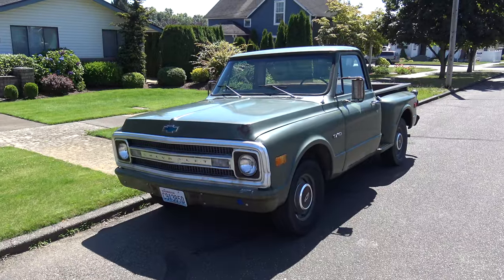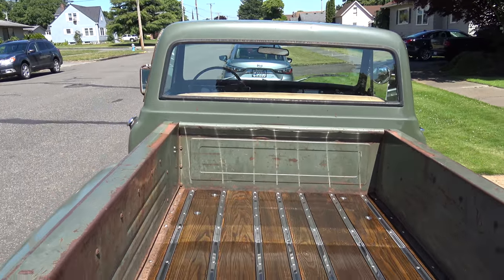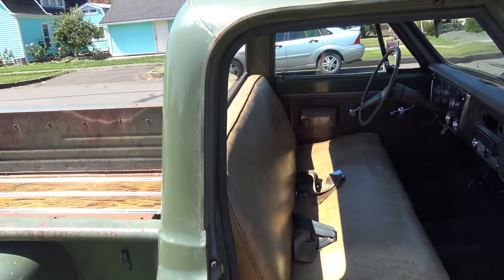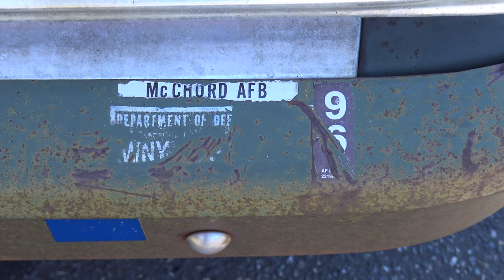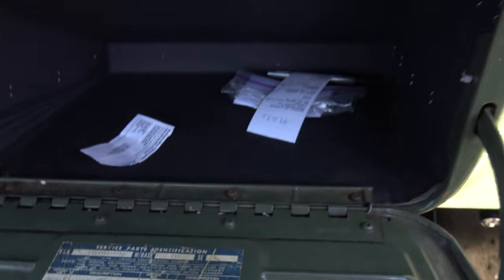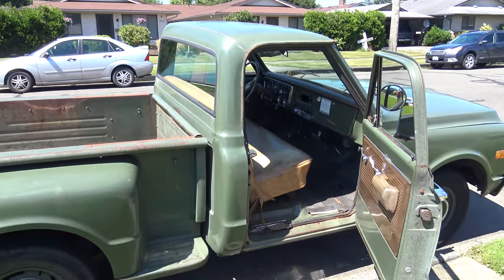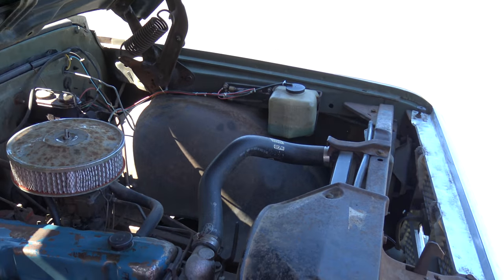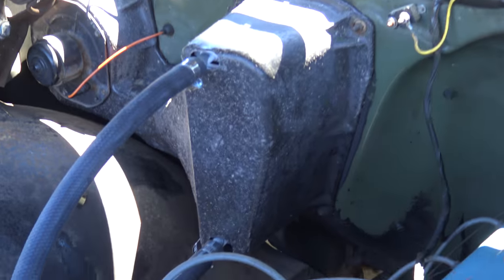Bell telephone company field service 69 c10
This is a video of my 1969 Chevy C-10. Has a 3 speed Saginaw on the column, 250 straight 6. It has a special order green paint by Bell telephone company now known as AT&T. Now in 2021 I tracked down the son of the driver and eventually the owner and got some really cool info and stories about the truck. It was a guy named Denny Flynn's work truck he was the northwest district director of field service at bell telephone company and he drove it for 30 plus years. They tried to take the truck from him but he wouldn't let them, the son said he had some pull at AT&T. I found his name on some papers from a motor rebuild in 2001 and the son said that the truck had well over 300 thousand miles on it when rebuilt. Per the son He loved the truck so much and drove it everywhere until he died in 2012. He was also a Master Chief in the air force reserve at McCord AFB, so that's how it got the decals from the military. Lots of really cool info I got from this. Transmission replaced in oak harbor with 300 plus thousand miles on it, only part that number didn't match from original paperwork I have. I got hub cap info, gold bell door decal info, amber light on roof, break control info etc. really cool to ask questions that I always had.